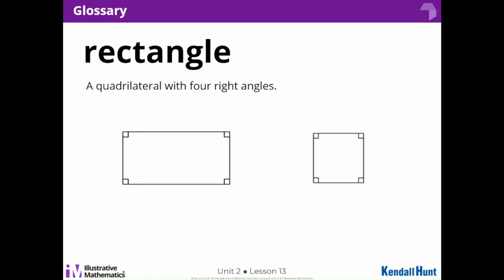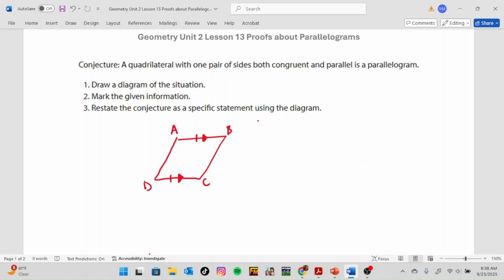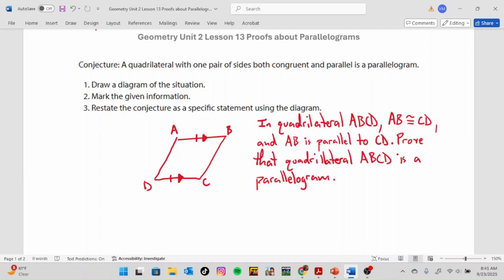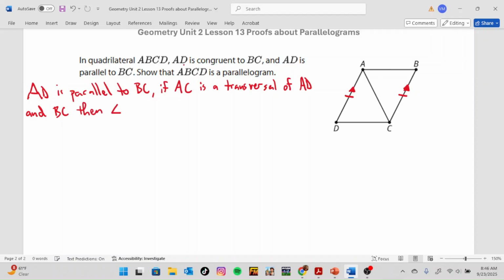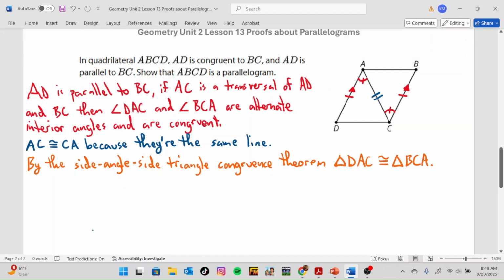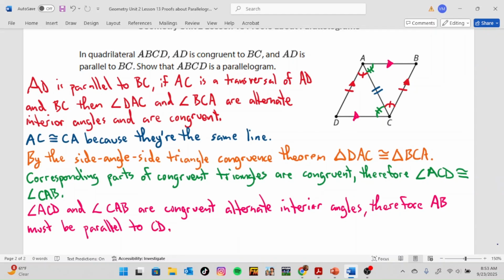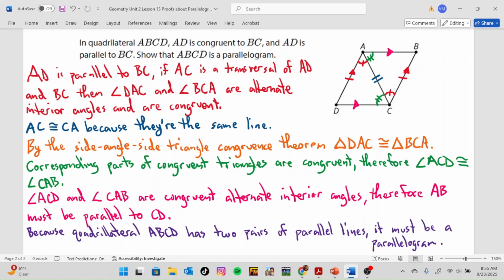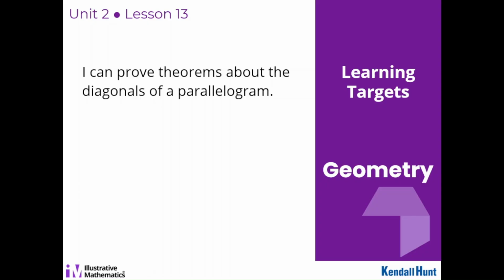Geometry Unit 2 Lesson 13 Proofs about Parrallelograms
You can book one-on-one tutoring sessions on the following websites:
I can prove theorems about the diagonals of a parallelogram.